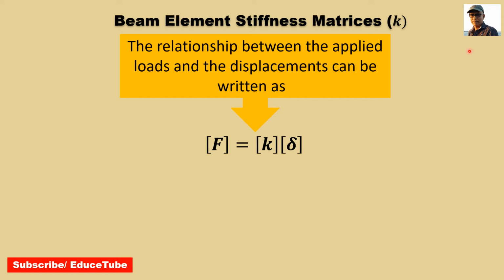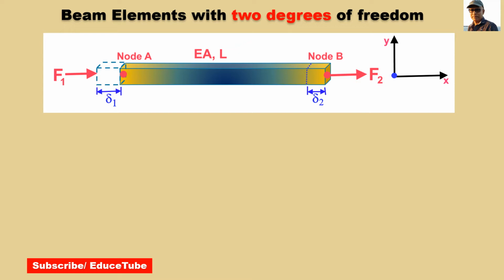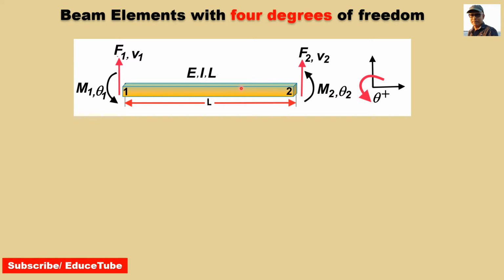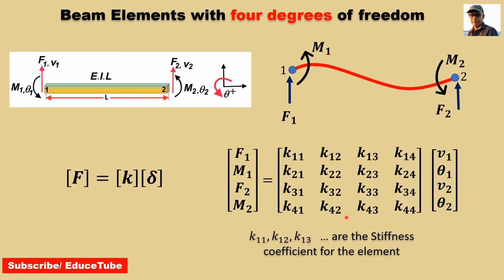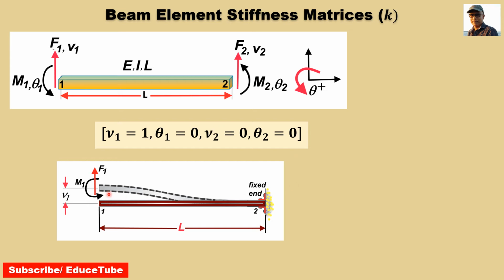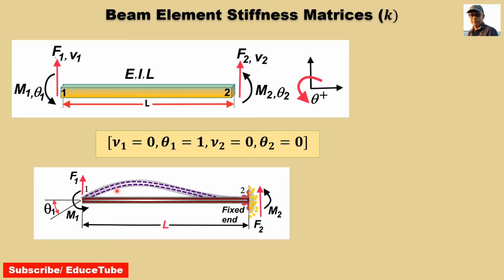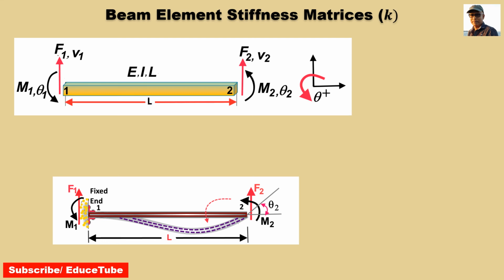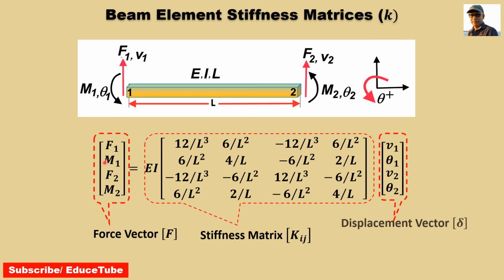Beam Elements Stiffness Matrices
The element end-forces can be related to the element end-displacements. There are force vector, displacement vector and these two vectors are related by an stiffness matrix.